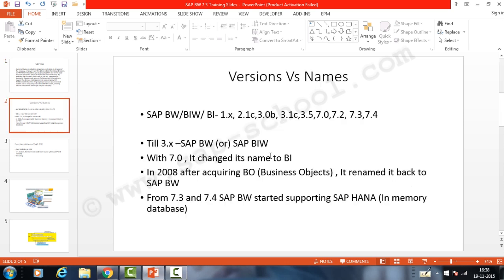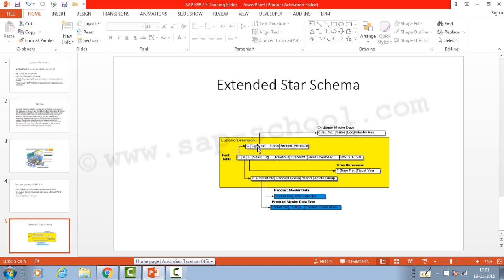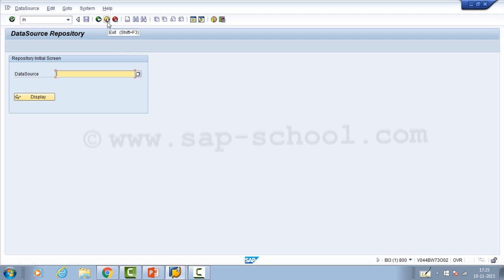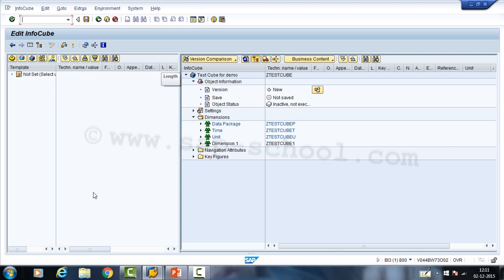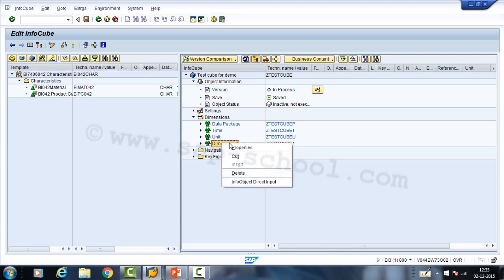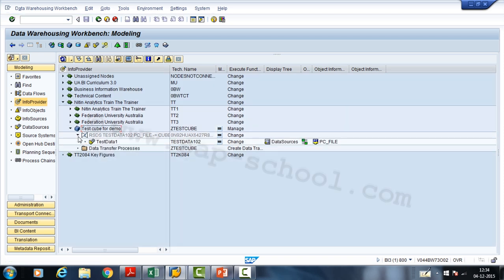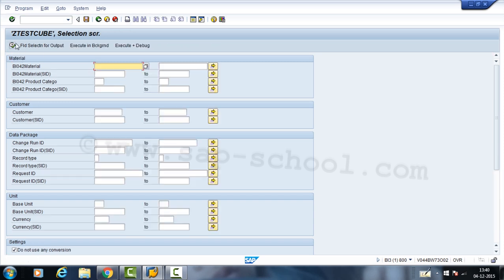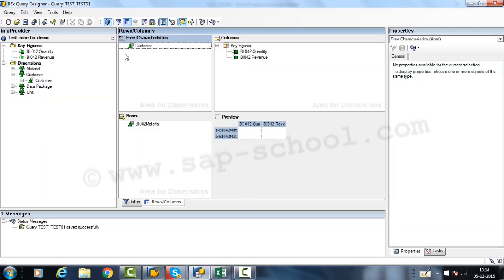SAP BW / BI tutorial for beginners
For complete SAP BW training visit;